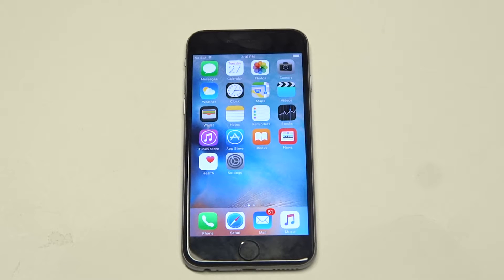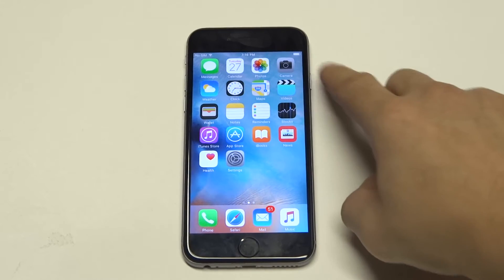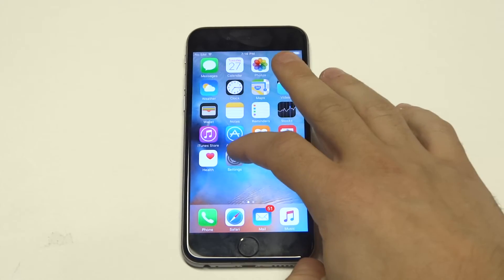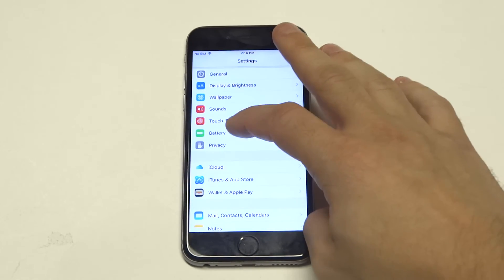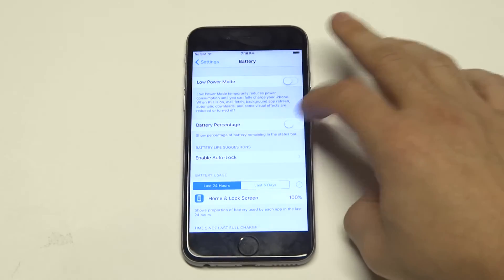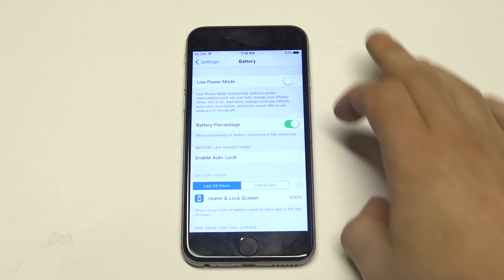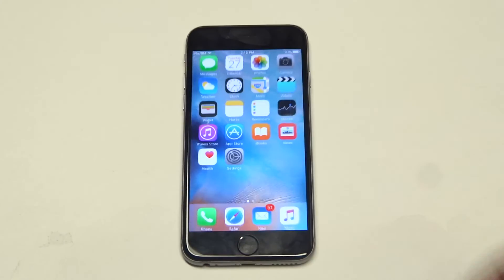Iphone 6s: How to Show Battery Percentage Bar - Fliptroniks.com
Getting the battery percentage bar on your iphone 6s simply go into the settings and find the battery icon. Once your in this section find the option that says battery percentage and slide it to on. This will pull up the battery bar, and you can now get an exact look at how much battery life your iphone 6s has on it.